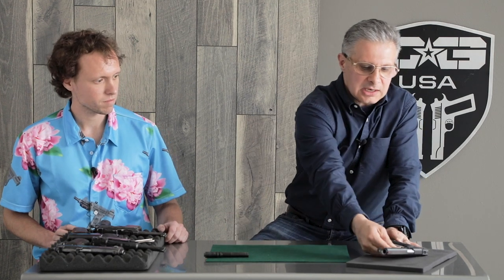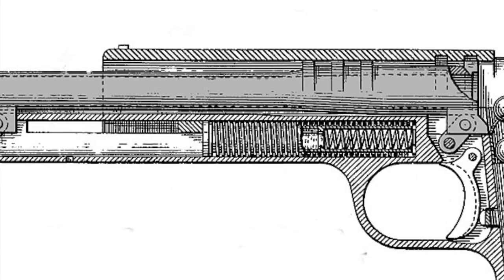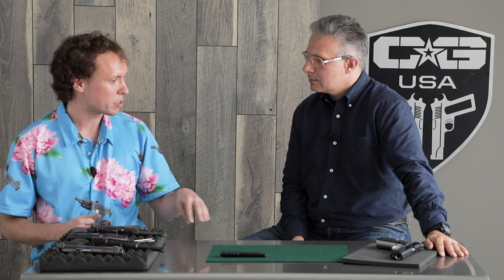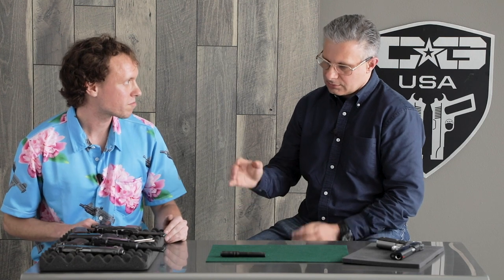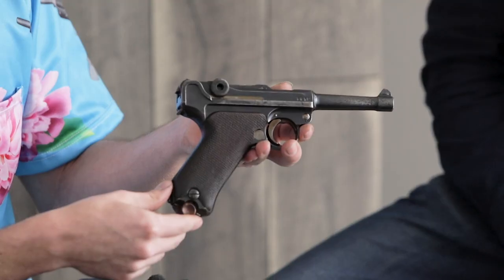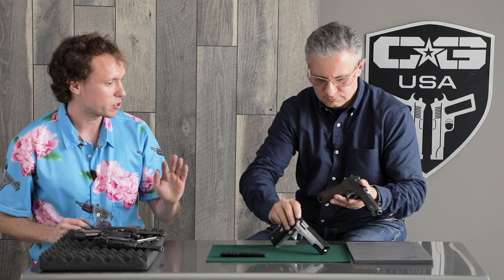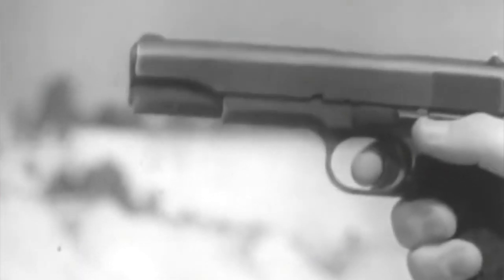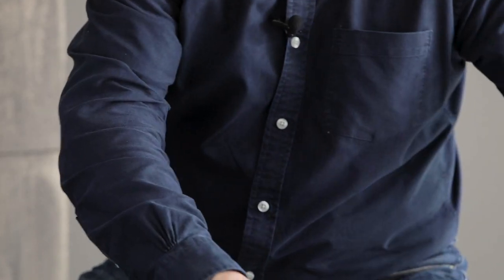A Brief History of the 1911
Get a quick history of the development of the 1911 platform with Carter, our resident historian and one of our talented gunsmiths.